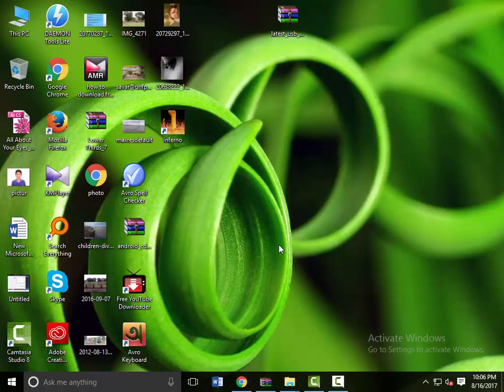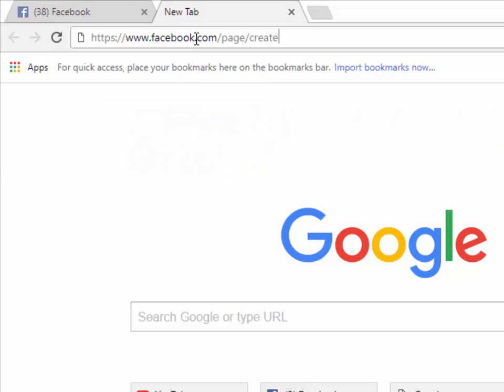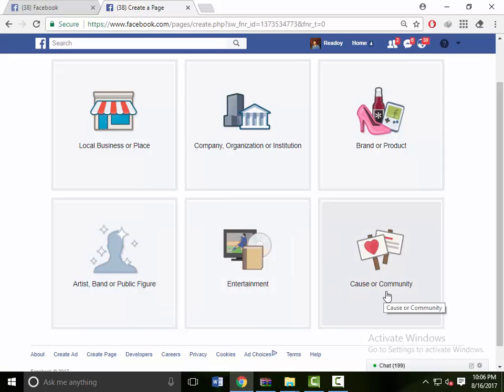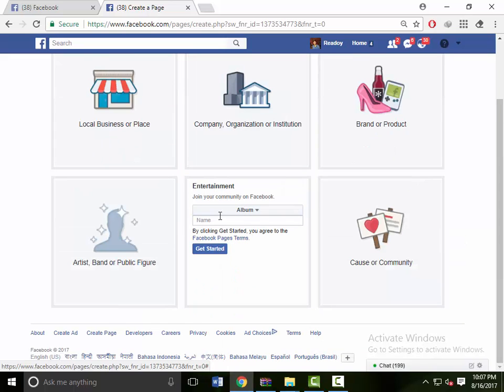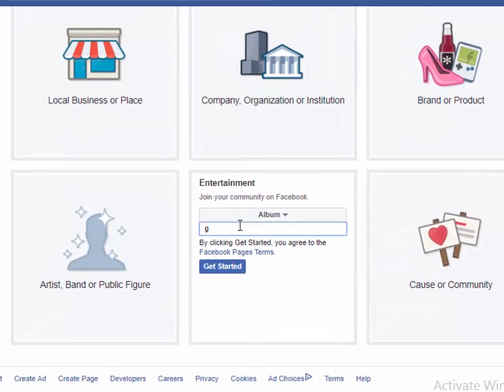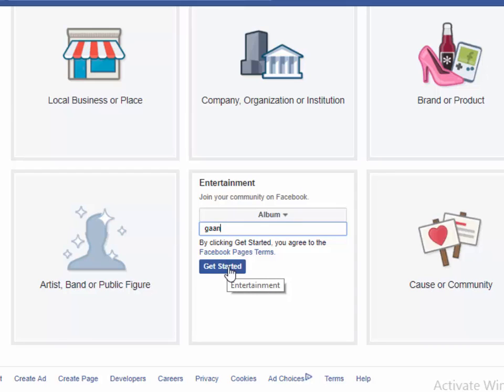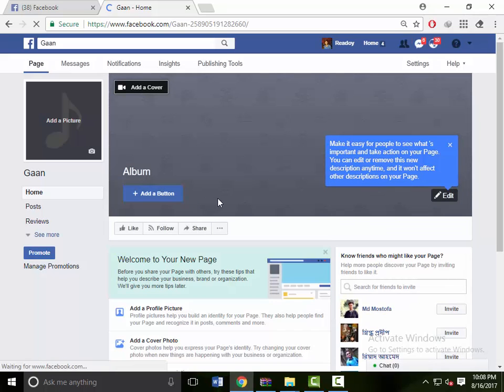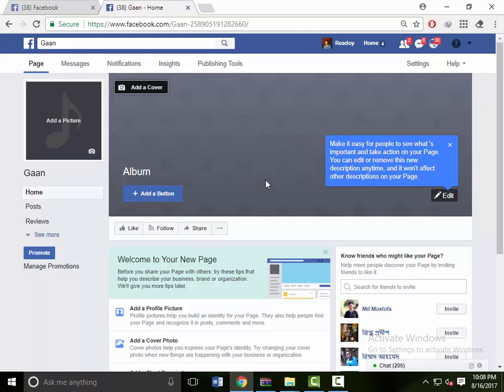how to create a page on Facebook within 2 minutes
create a Facebook page within 2 minutes and enjoy your page by creating it.